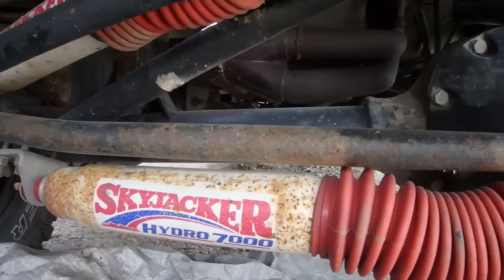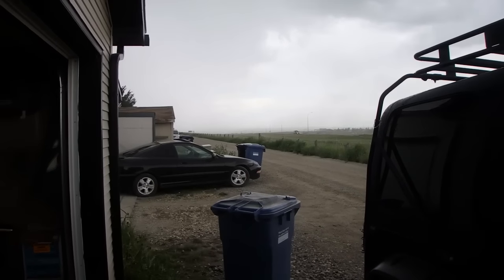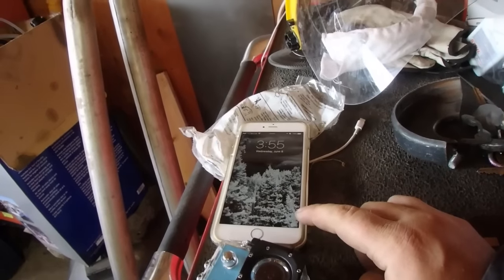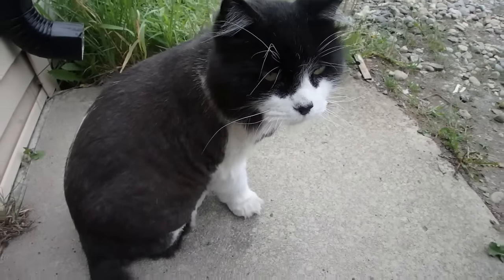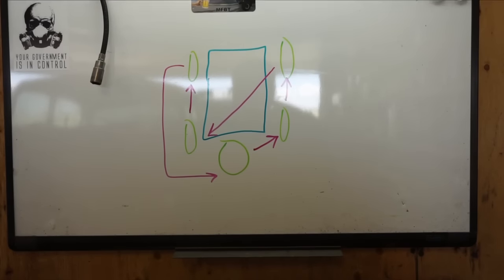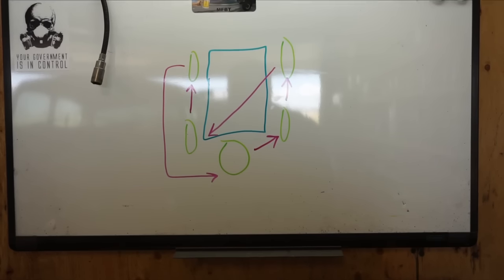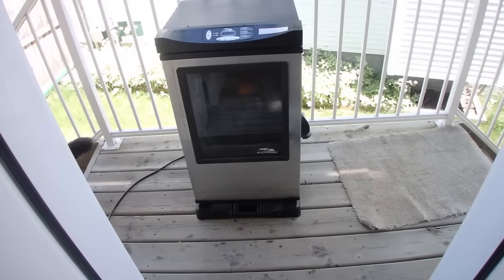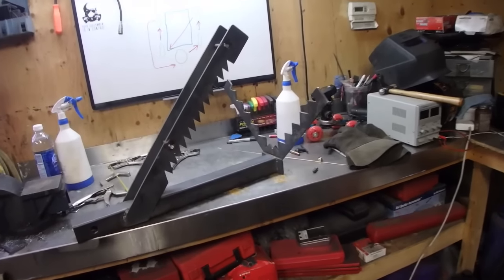Do It Right the First Time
Today i'm working on the Jeep, The Johnny Joint I installed last fall I cut it apart and decided to do it over and mount it the way it's suppose to be mounted.  I also did a tire rotation on the jeep and smoked some meats.  Plus I had a heated debate on Liberals and the Minimum wage increase.